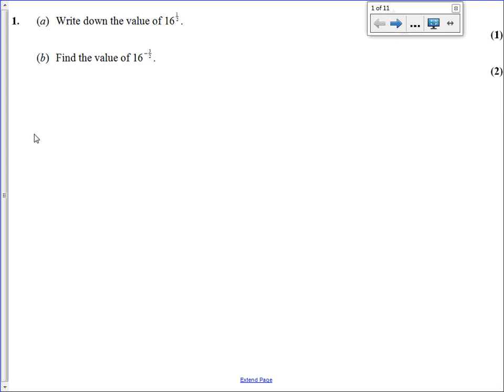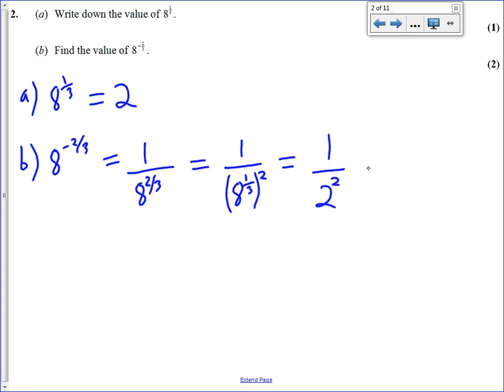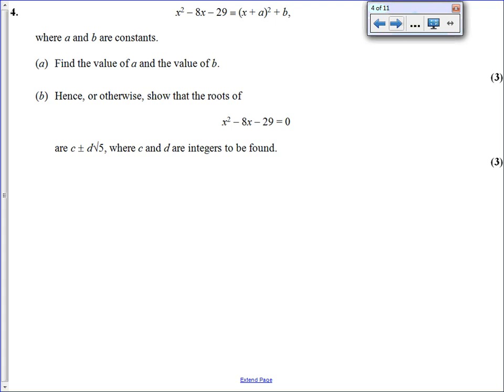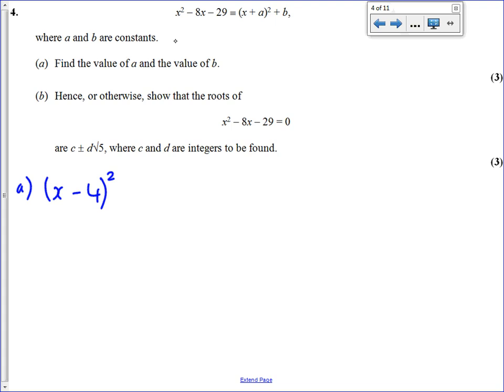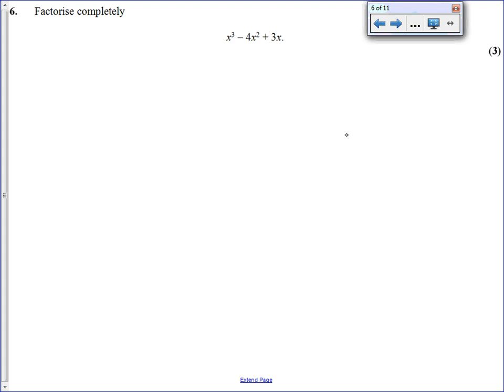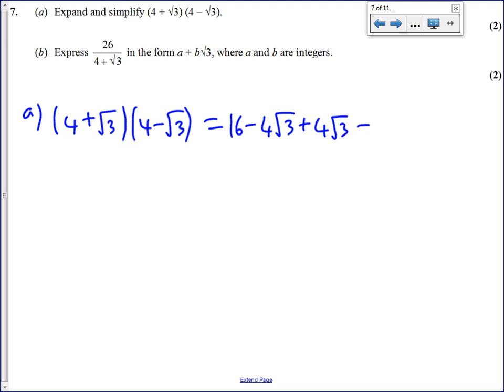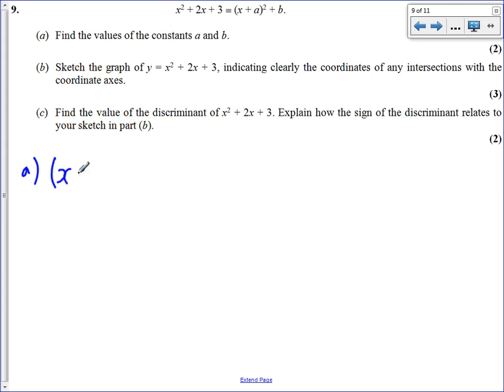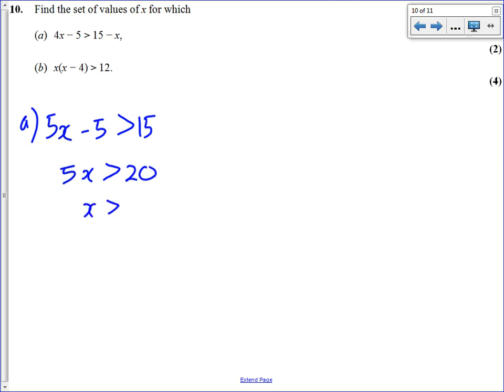Bourne Grammar Year 12 TSM 0 Run through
Mr Heslop works through the solutions to Year 12 TSM 0.